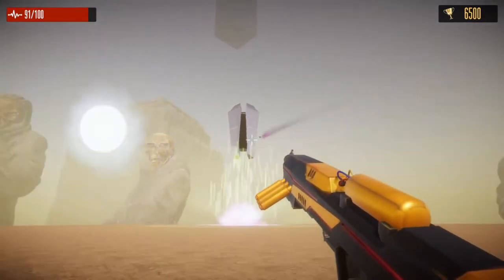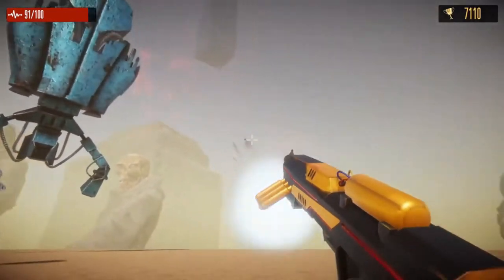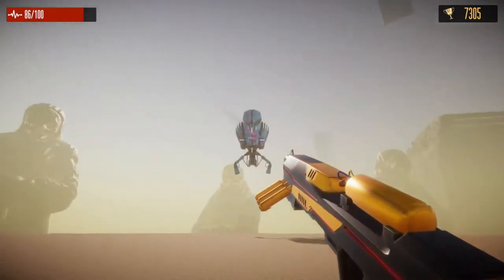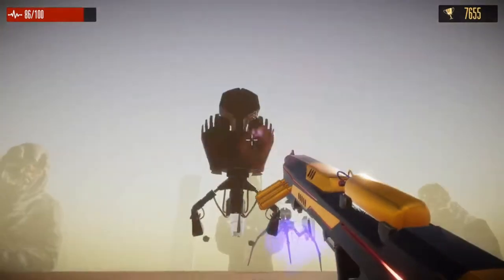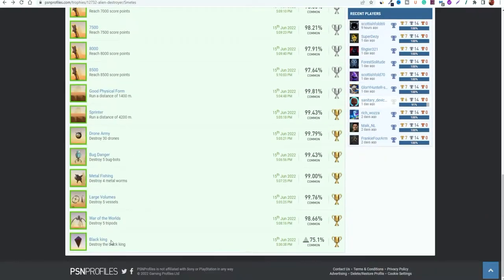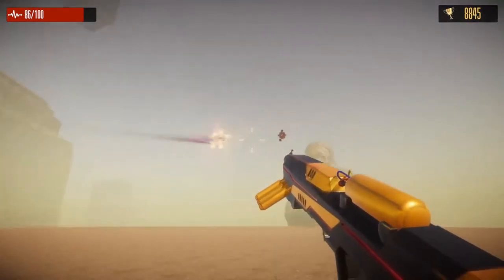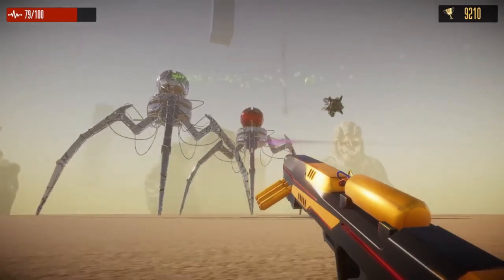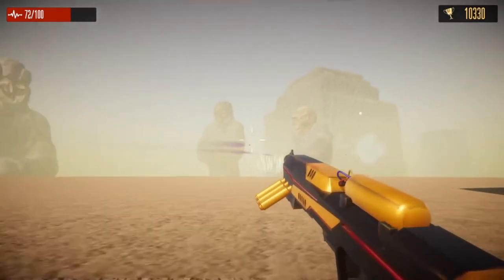Alien Destroyer PS5 Review - Quick & Simple Platinum Trophy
This Alien Destroyer PS5/PS4 review video will show an overview of this fast platinum game. This is a quick and simple platinum game that can be purchased from the PS Store for under $1.

Sharing fun gameplay/opinions of old & new games.